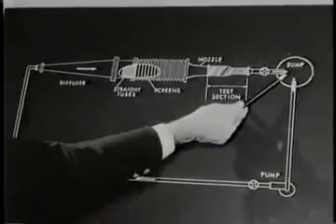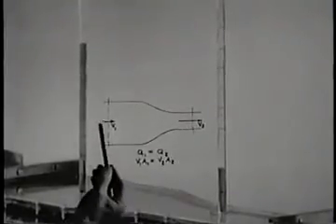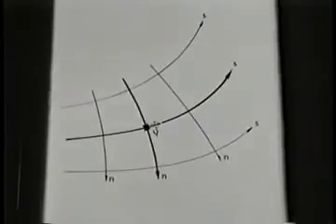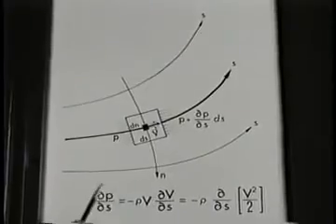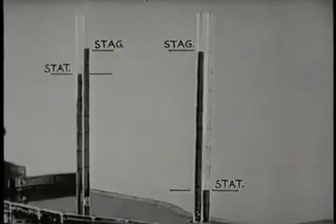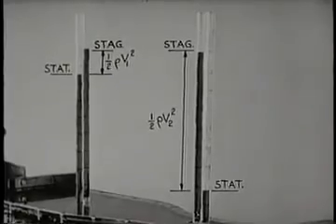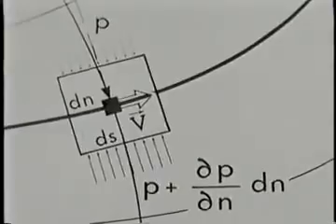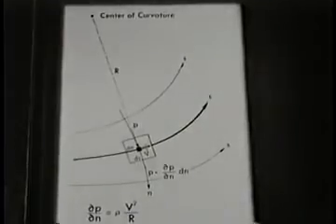6 Pressure Fields and Fluid Acceleration